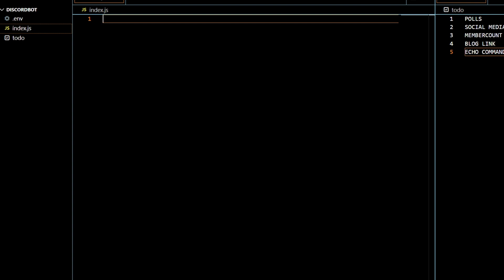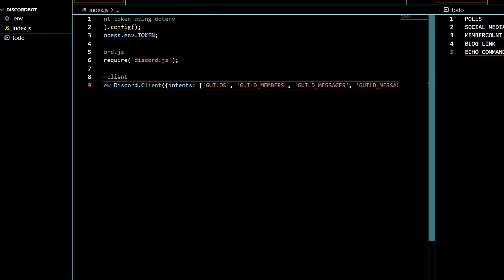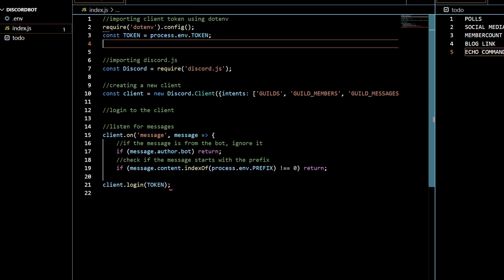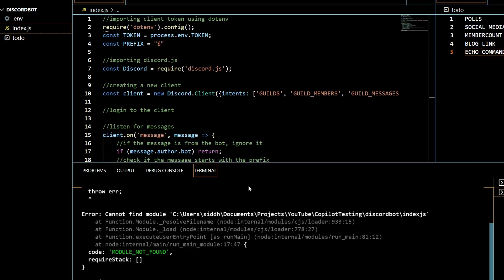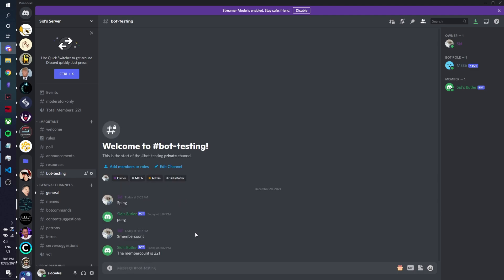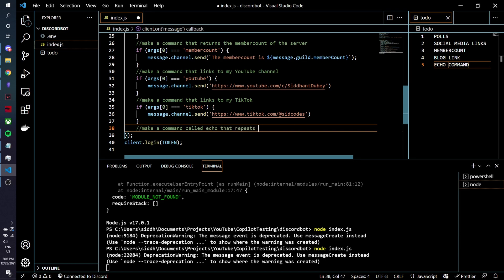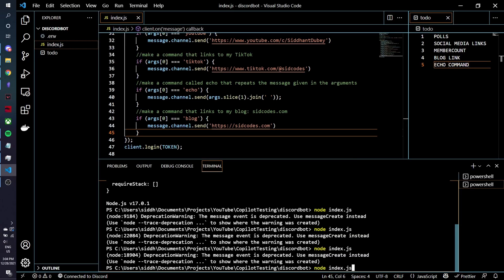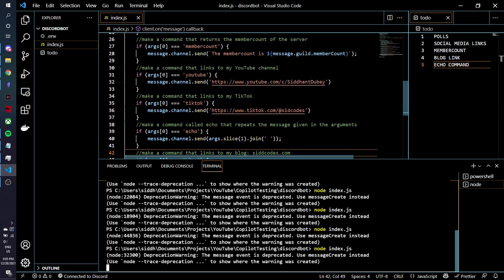Can GitHub CoPilot make a Discord bot for my Discord server?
I decided to revamp my discord server and used GitHub CoPilot to start making a bot for it! GitHub Copilot is an artificial intelligence made by GitHub to help programmers write code more efficiently, which is what I use it for in this video.

I'm currently a freshman at Georgia Tech majoring in Computer Science. On this channel, I make videos related to machine learning and programming, lifestyle vlogs, productivity tip videos, and more!